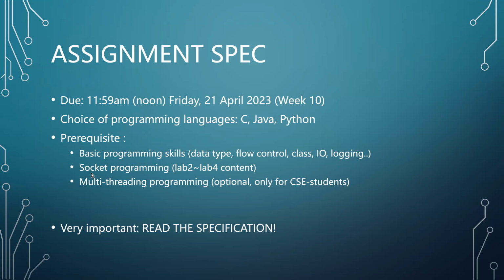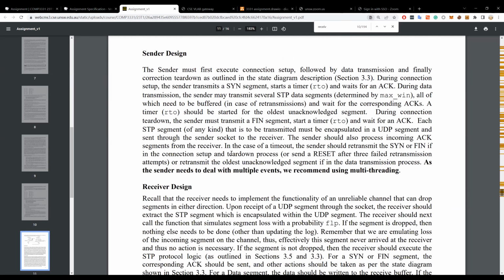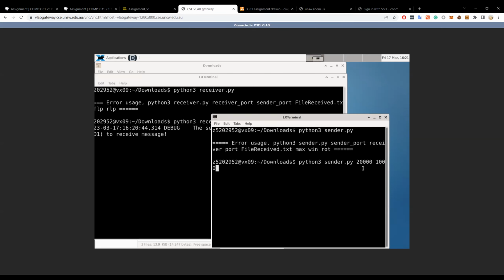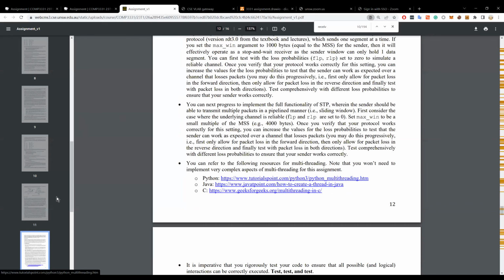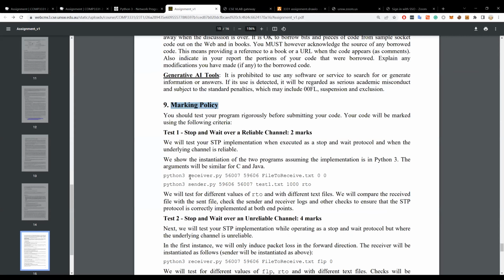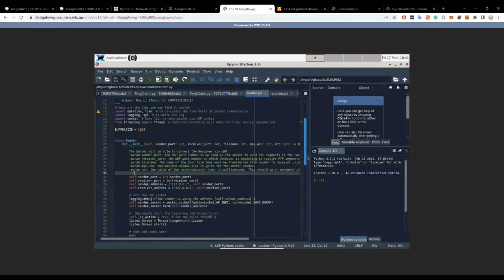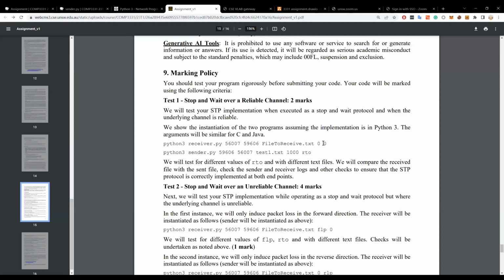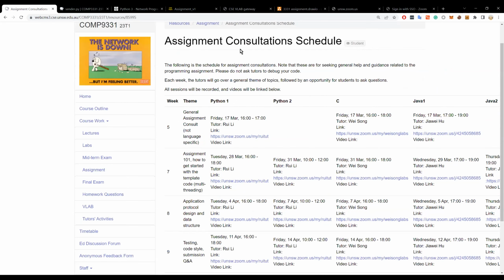1. Assignment help session W5 [SPEC overview]